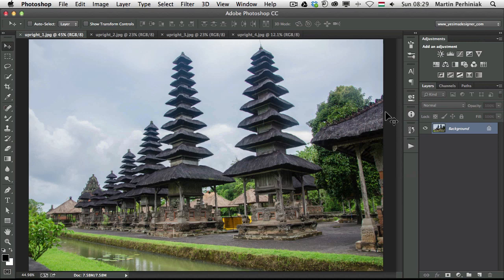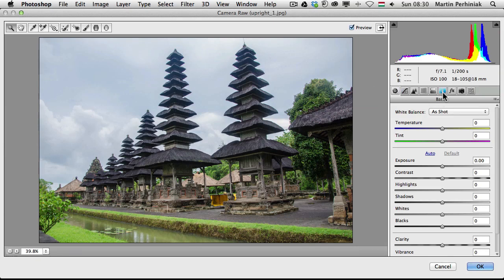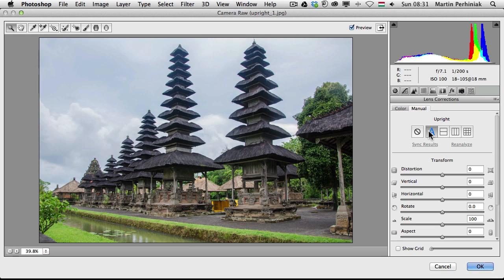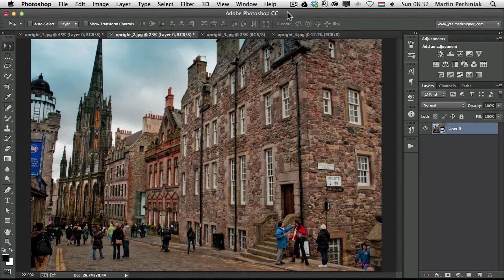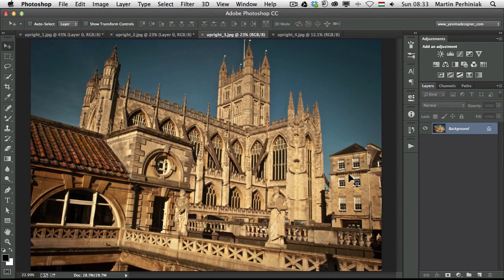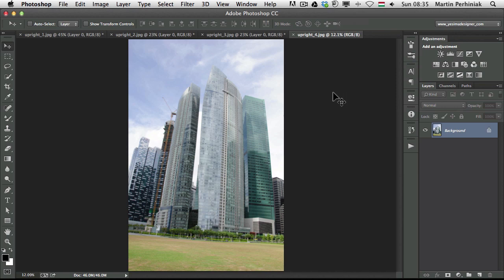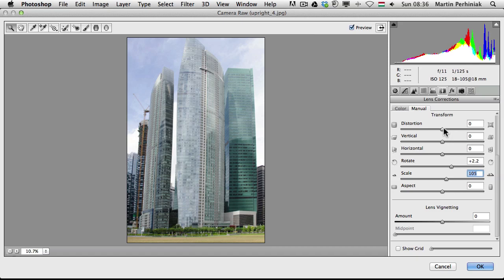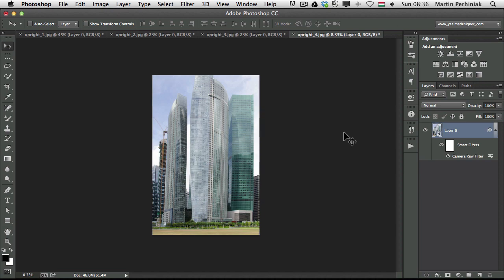Automatic Upright Feature in Camera RAW 8 and Photoshop CC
With new Adobe Camera Raw 8, you can fix perspective distortions easily with Automatic Upright. You have lots of control over how you want to fix the perspective of your photos.